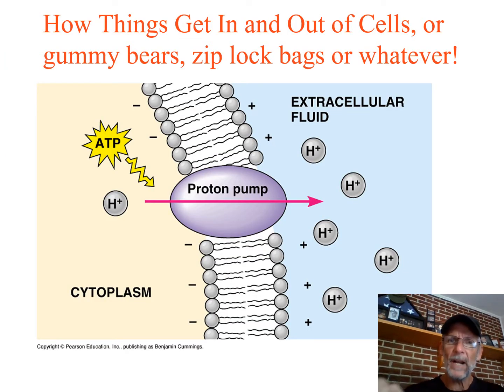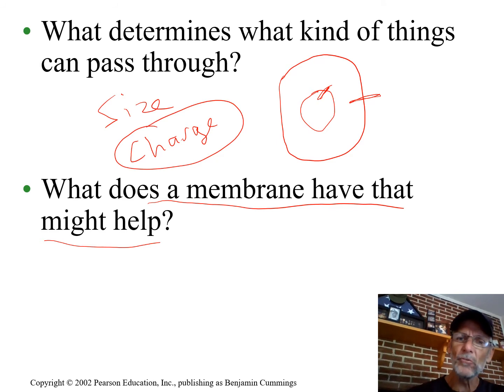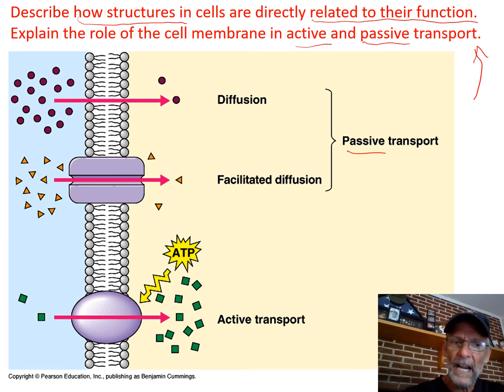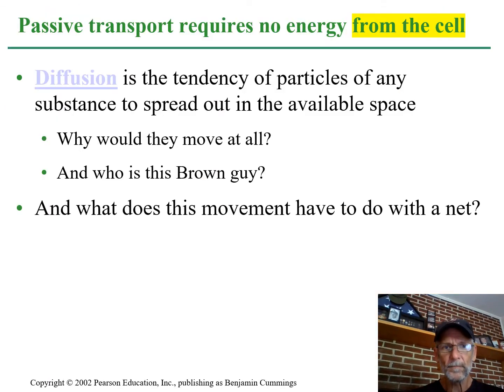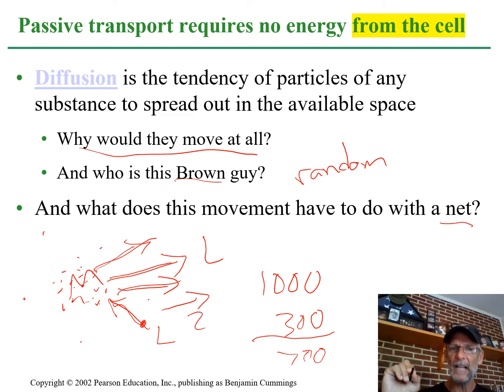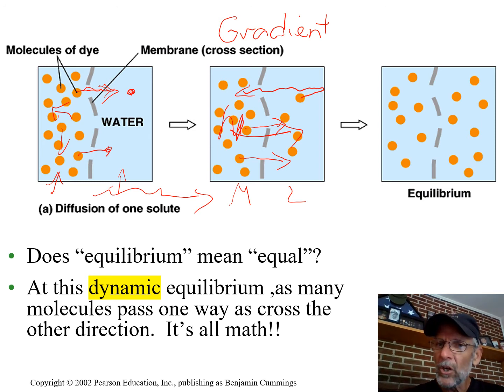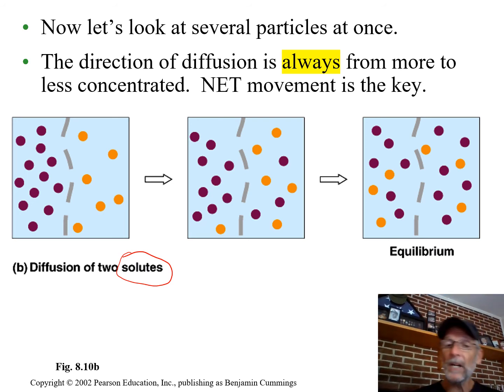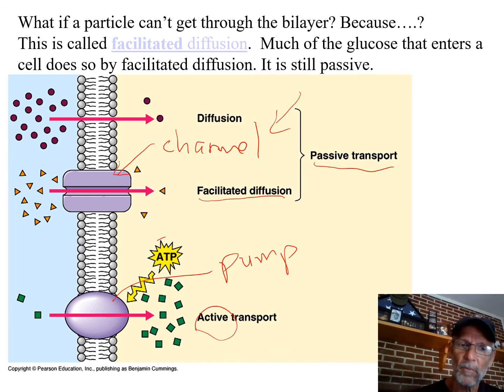6 Cell Transport Lecture virtual Pt 1